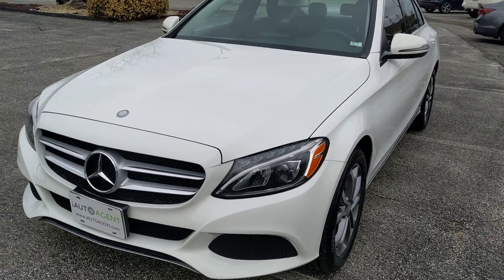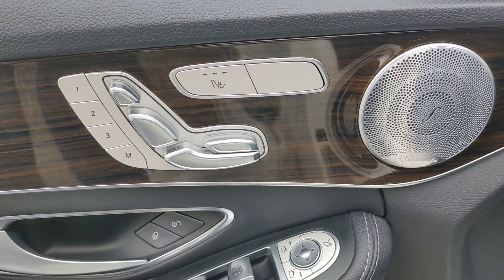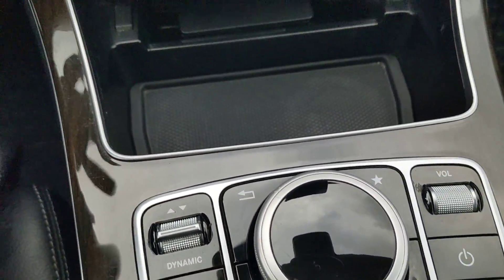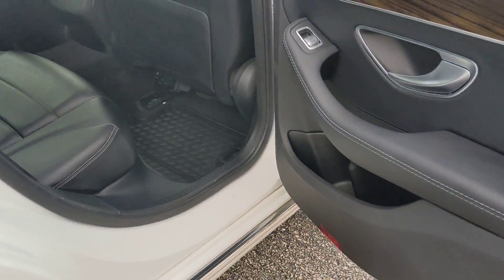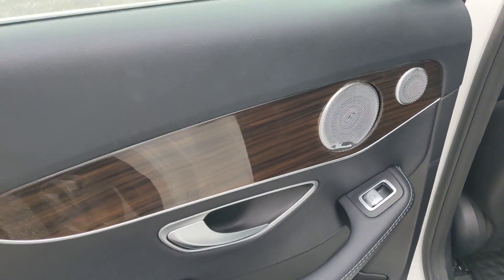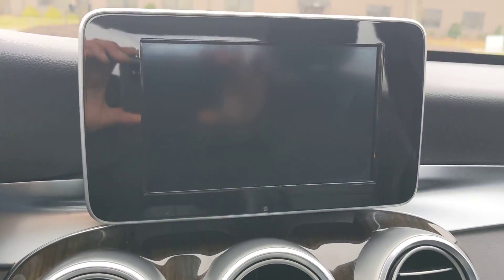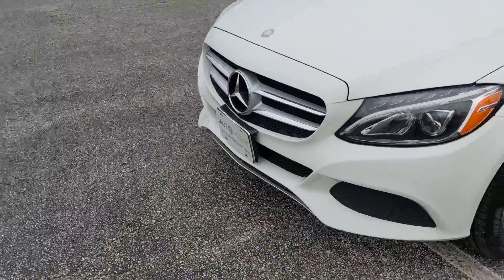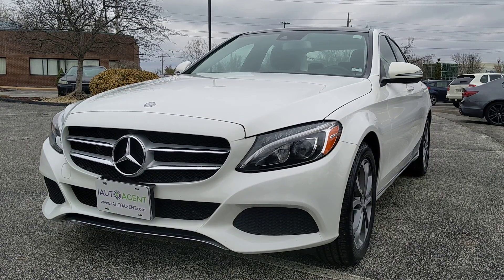2017 Mercedes -Benz C300 4MATIC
2017 Mercedes-Benz C300 4MATIC

86,179 Miles
One Owner
Front tires: 80%
Rear tires: 80%
Interior: 9.8/10
Exterior: 9.6/10

Here is the police station address where we will show the C300 to you: 690 Chesterfield Parkway West Chesterfield, Missouri 63017.  All Vehicles are cleaned and sanitized before Showing and Delivery for your safety.